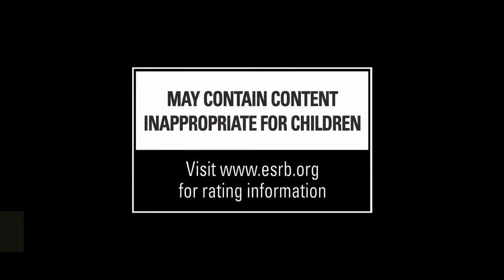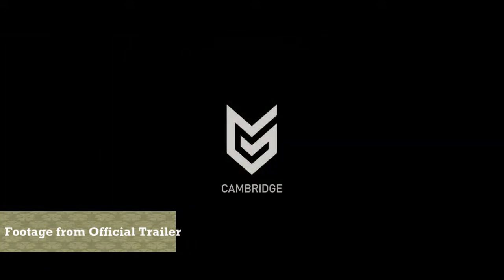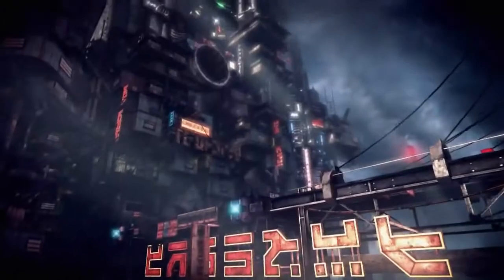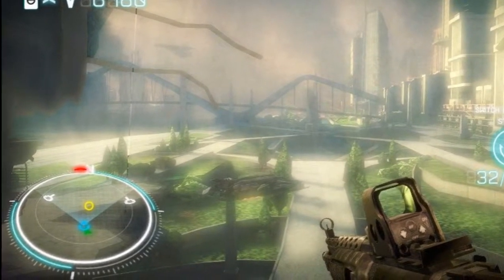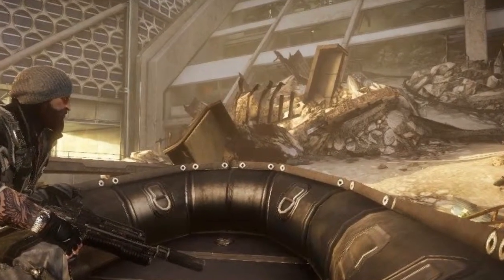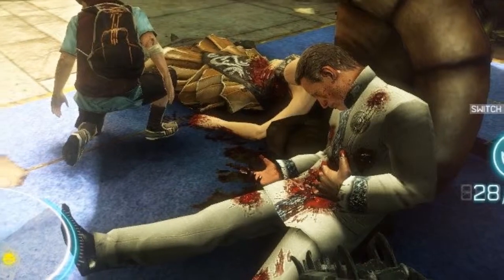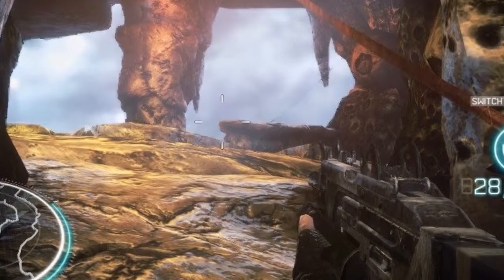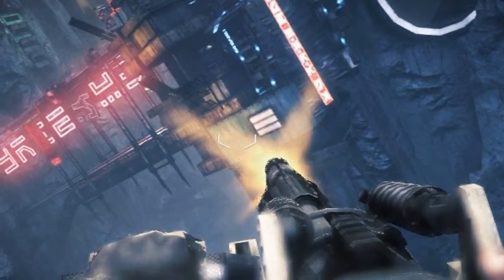Killzone Mercenary for the Playstation Vita Review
A quick look at Killzone Mercenary for the Playstation Vita.